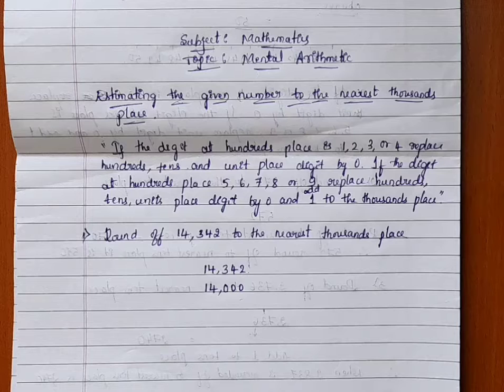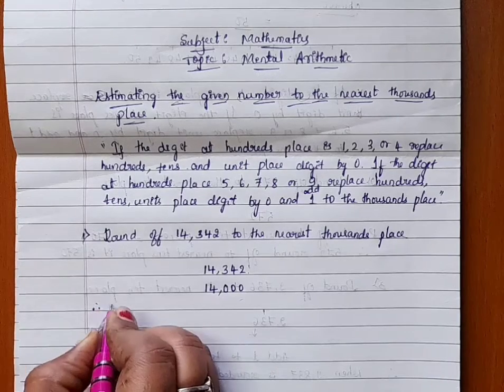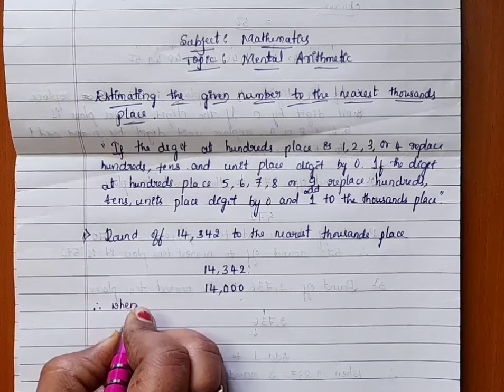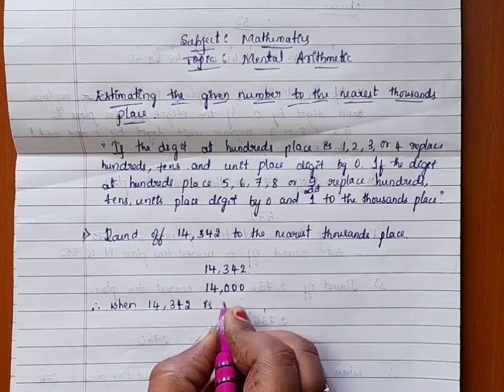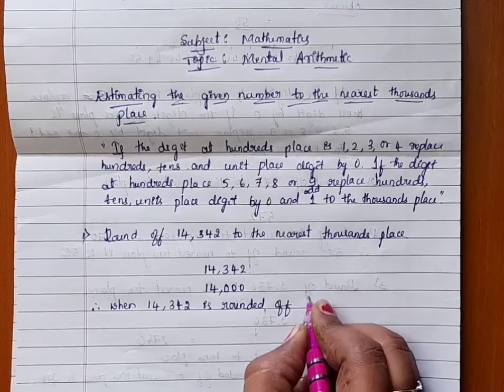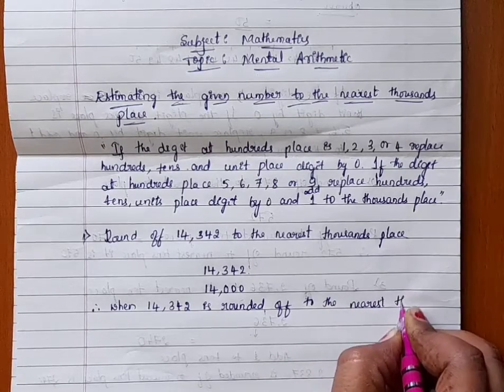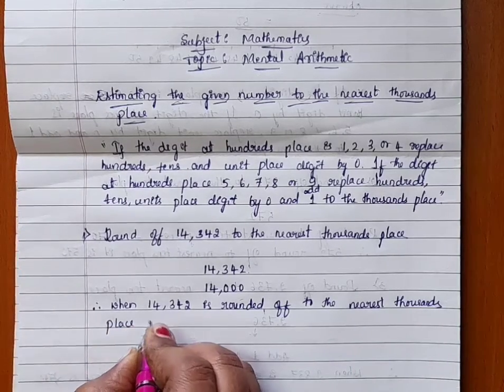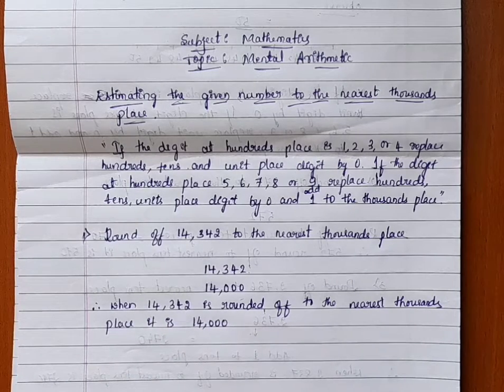Mental Arithmetic Revision part 2, class by Mangala